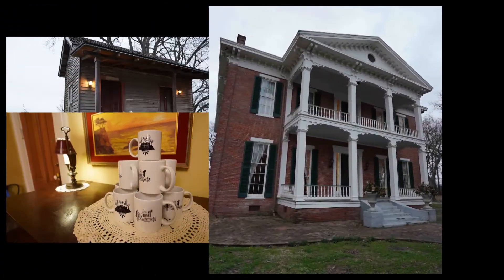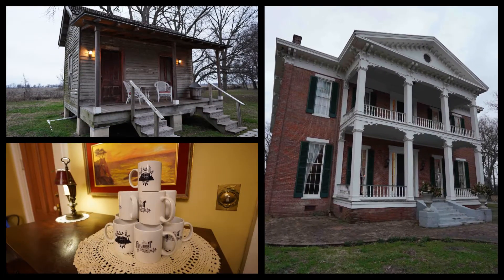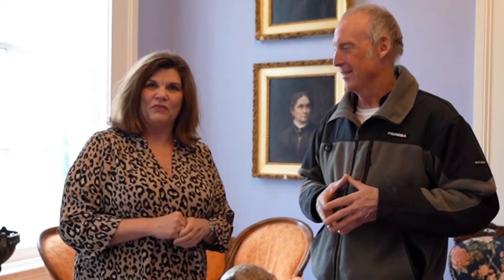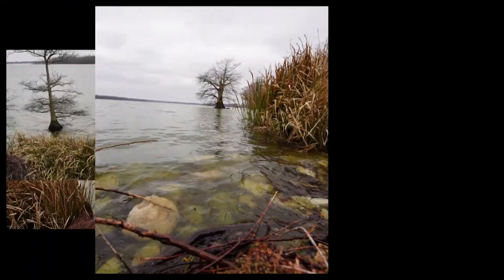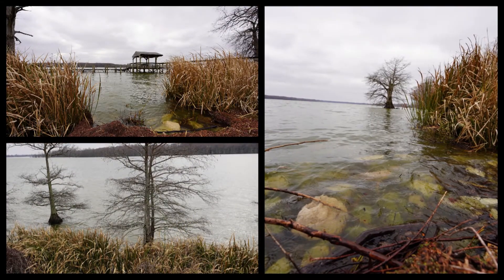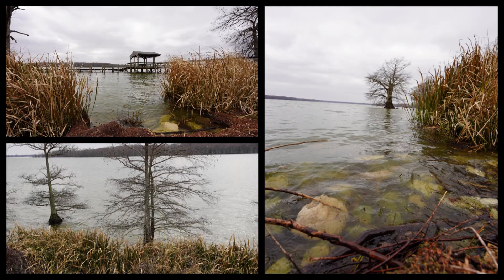Belmont Plantation 1857 welcomes anglers and spouses for fishing and an unique BNB experience in MS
Belmont Plantation 1857 welcomes anglers and spouses for fishing and an unique BNB experience in Wayside, Mississippi, featuring owner Camille Collins and photographer Brad Wiegmann. The Belmont Plantation 1856 is an antebellum mansion located near Lake Washington renown for big crappie.